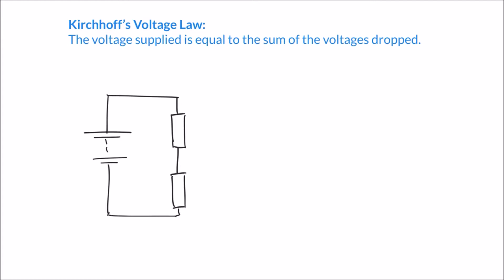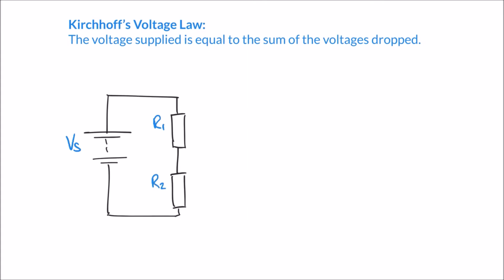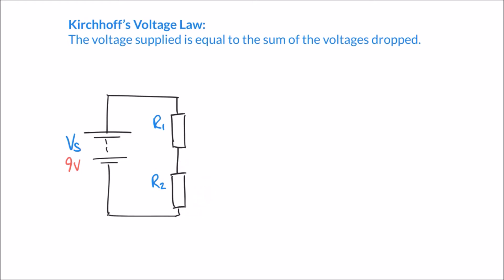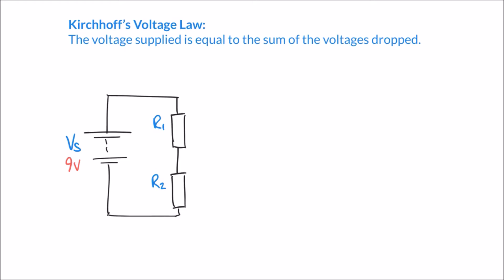Kirchhoff's Voltage Law and the Potential Divider Rule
In this tutorial you will learn about Kirchhoff's laws which can be applied to electronics circuits. This video looks specifically at Kirchhoff's voltage law and the potential divider rule.